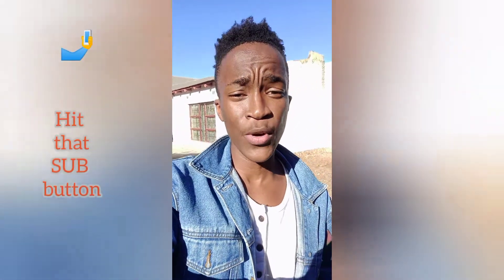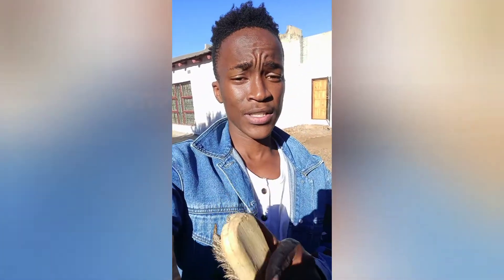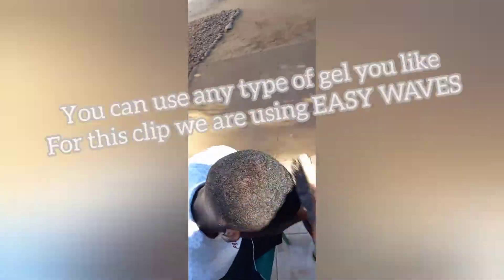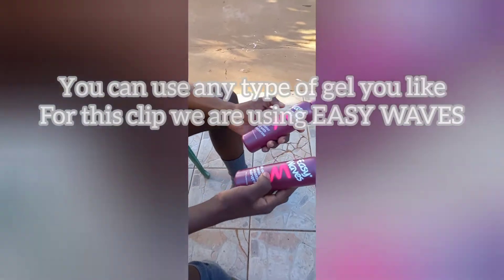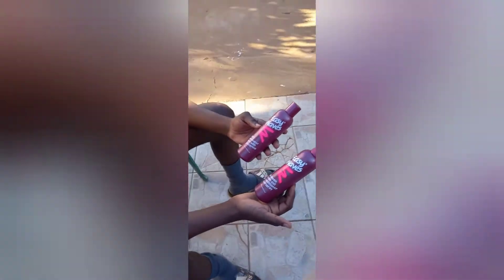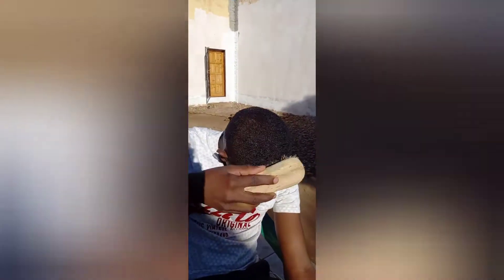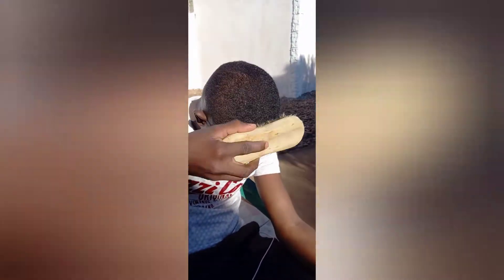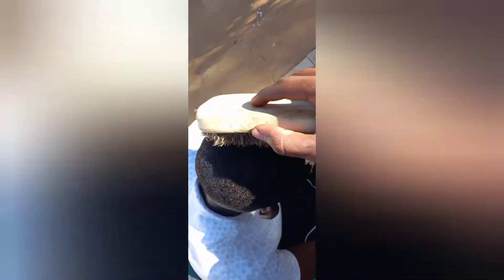DOING WAVES!! MADE SIMPLE SOUTH AFRICAN WAVES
How to do Waves Made simple for you..
Maica of Shandii
Plug Lux

Please go and check out his Tik Tok @xera_za